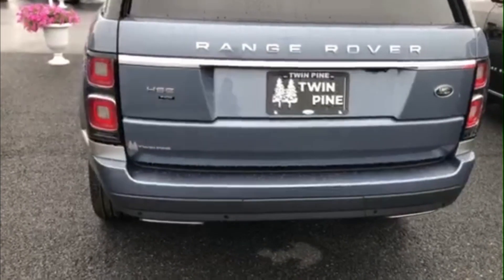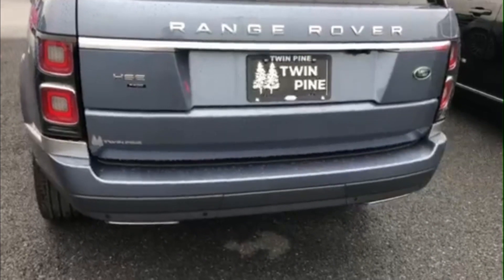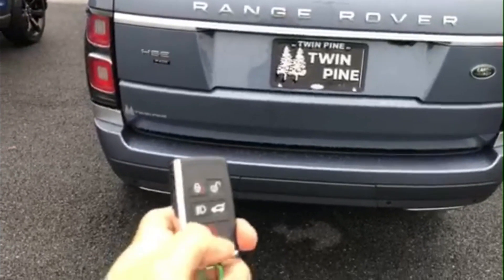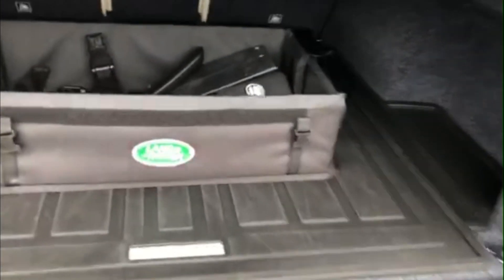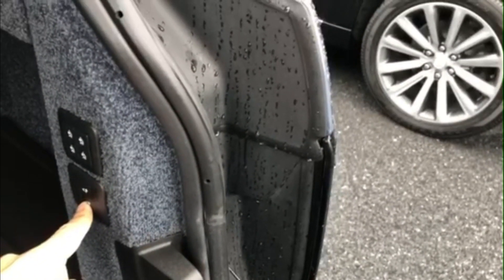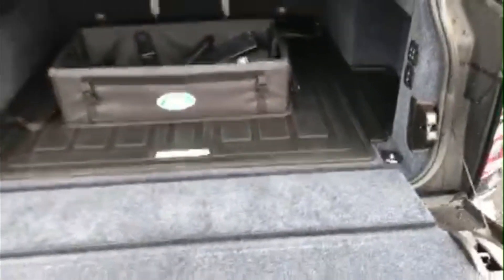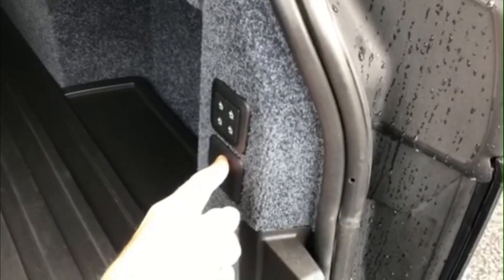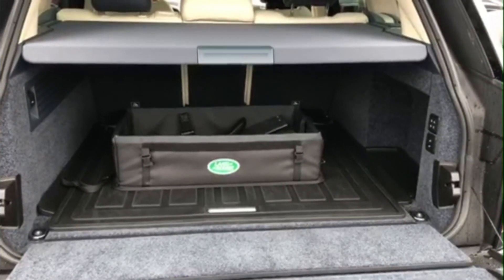How to change trunk height on a 2022 Ranger Rover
In this video we go over how to change trunk height on a 2022 Ranger Rover

Twin  Pine
Serving:

Specializing in:
Category
Autos & Vehicles
License